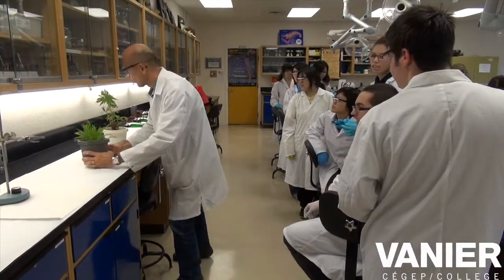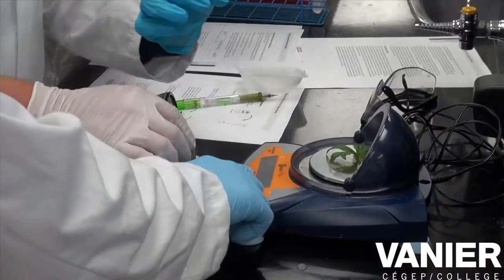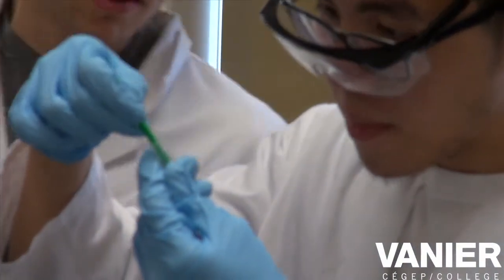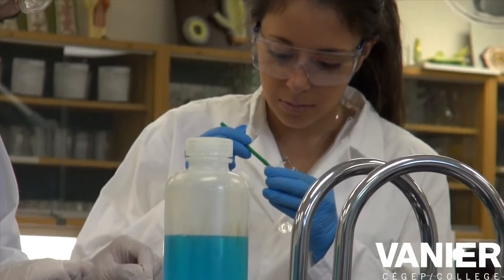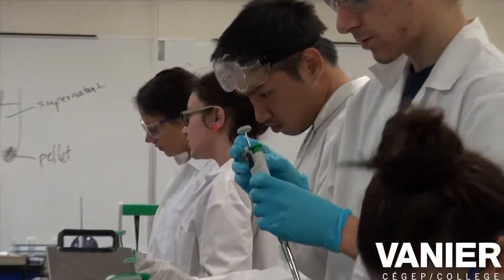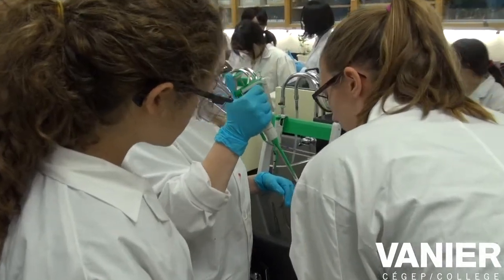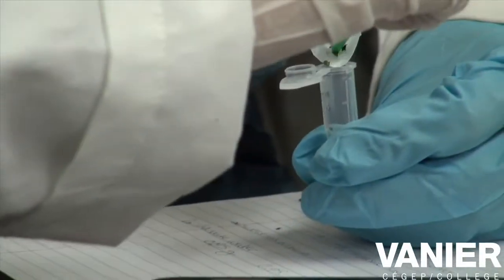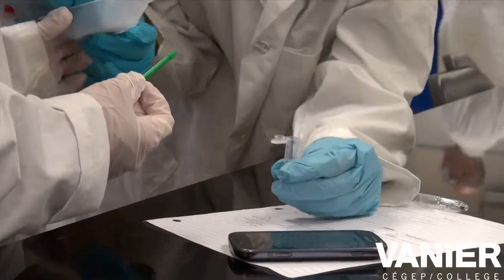Vanier Honours Science DNA cloning & sequencing project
Nineteen students in the Honours Science program at Vanier College did real science research and published their results in an NIH (National Institute of Health)-based genetic sequence database.